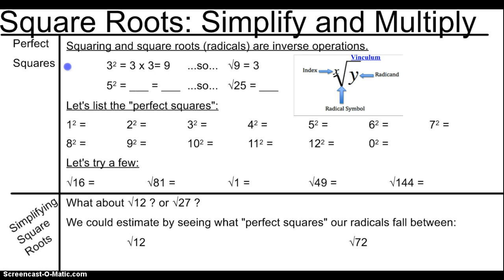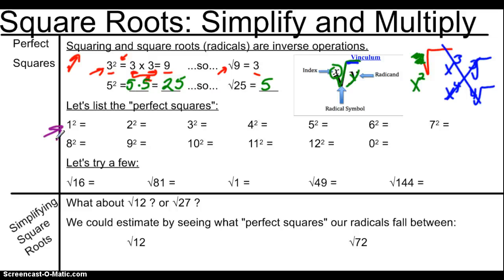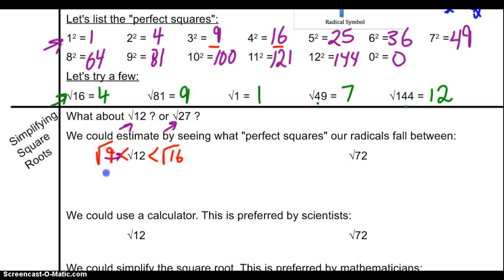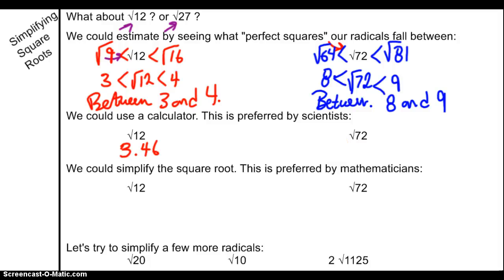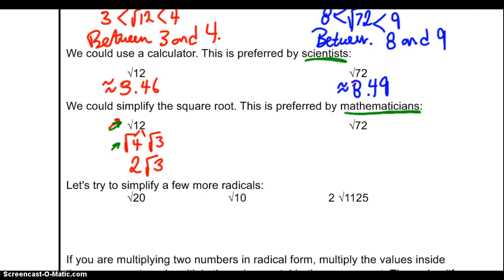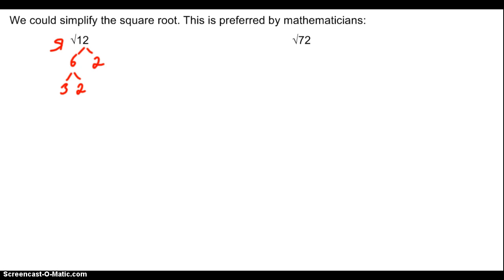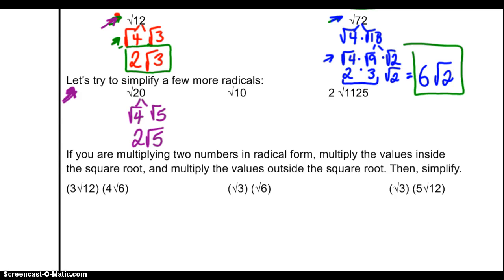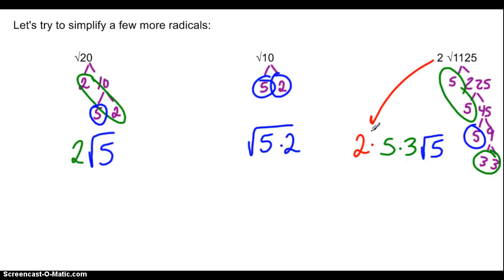Square Roots, Part 1: Intro and Simplifying